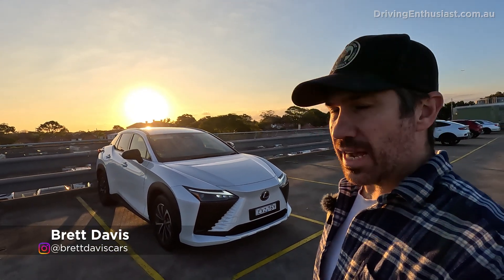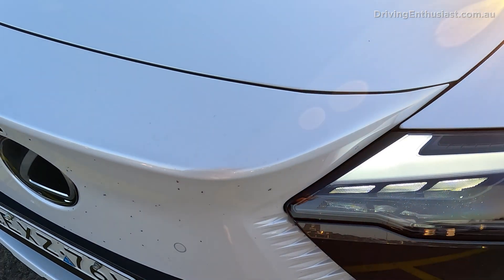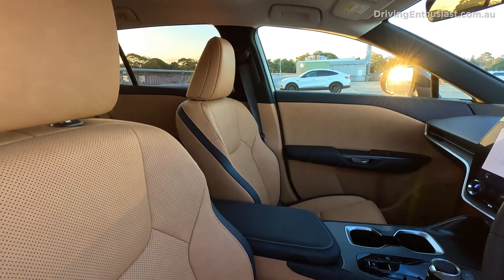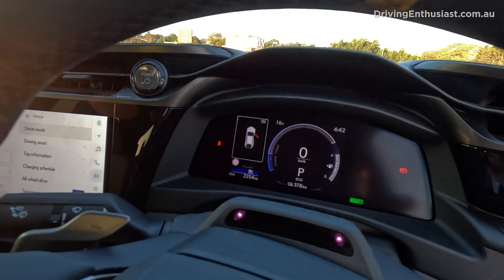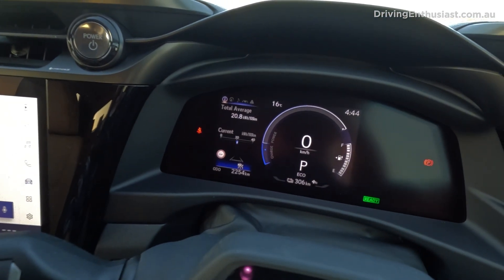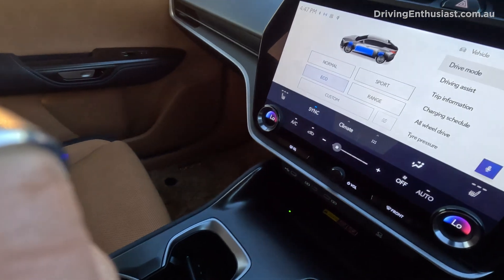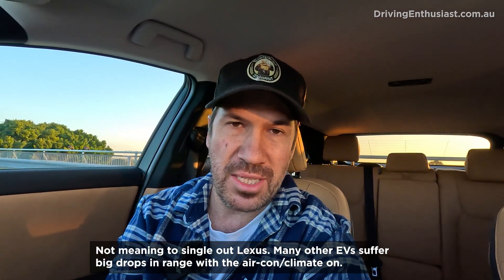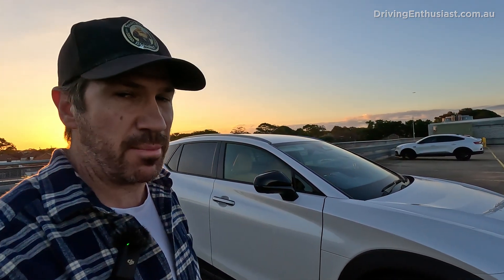WTF: Why does EV RANGE DROP this much with air-con on? (LEXUS RZ 450e)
Welcome to episode 2 of our WTF series (still trialling). Every weekend we'll post a new video that goes over some concerns or interesting highlights we find in the vehicles we're currently testing. For this WTF video, we're looking at why EV range drops so much with air-con on, using the Lexus RZ 450e as an example. Full review and 0-100km/h performance test video of this vehicle coming soon and @drivingenthusiastaustralia

Specifications for the vehicle featured in this video:

2023 Lexus RZ 450e Luxury
230kW (313hp) / 435Nm, twin electric motors, 71.4kWh battery
1-speed auto transmission with all-wheel drive
Claimed 0-100km/h: 5.3 seconds
Official average range: 470km
Boot space: 522L/1451L
Price: AU$121,675 (not including on-road costs, at time of upload)

The Lexus RZ 450e is the company's first dedicated electric vehicle (EV), underpinned by the e-TNGA platform like the Toyota z4Bx and Subaru Solterra. It uses a 71.4kW battery and offers an official range of 470km.

Performance is great thanks to twin electric motors producing a combined 230kW. And luxury and refinement are at the pinnacle of the segment. But what's the go with the on-board range calculator. Why does the range drop so much when the air-con is turned on? We can't understand it.